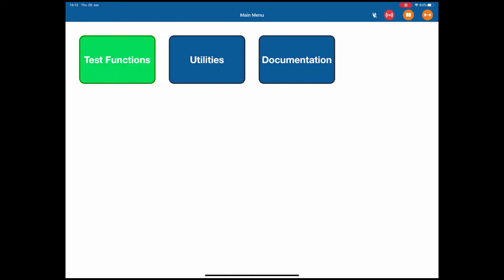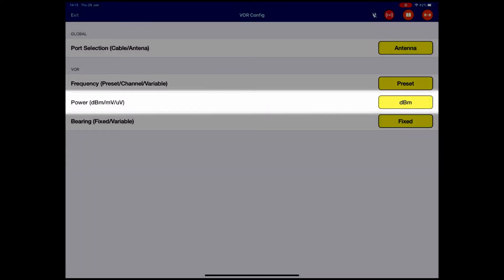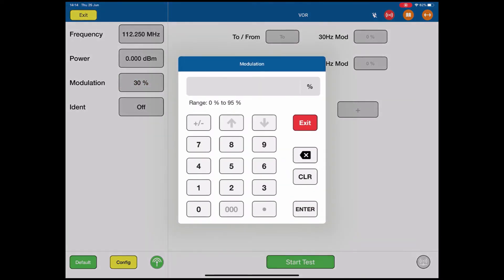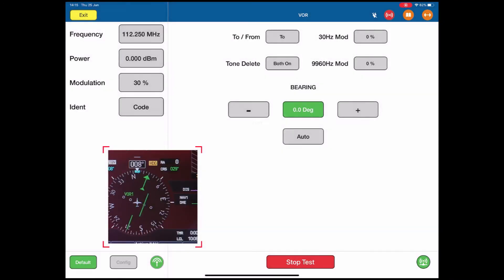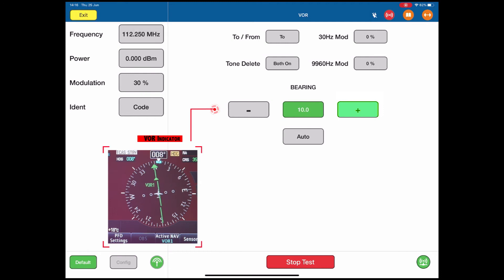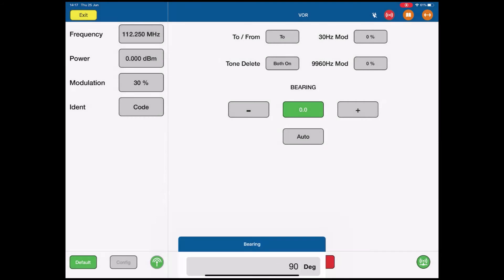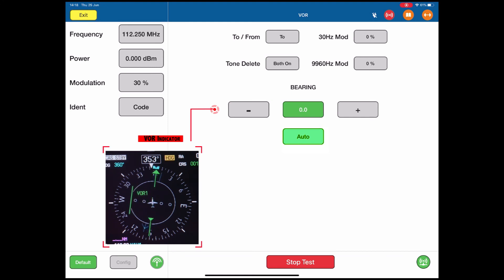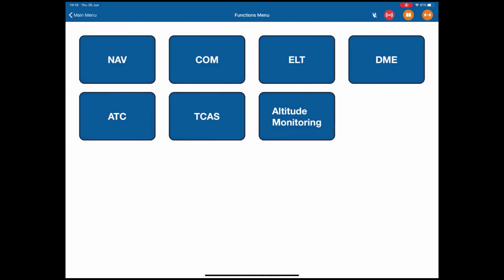6- ARTS-7000: Navigation VOR